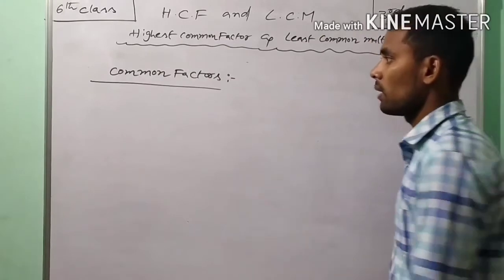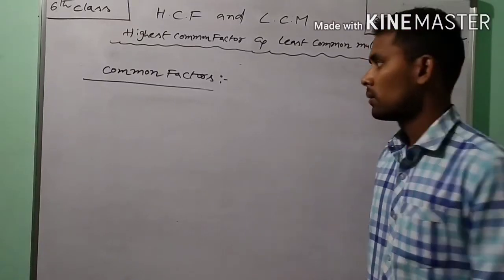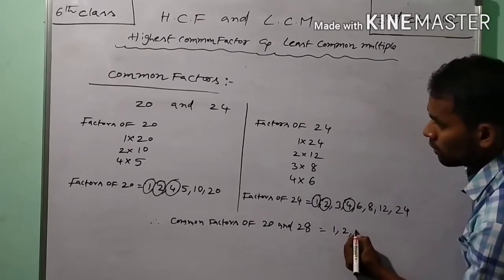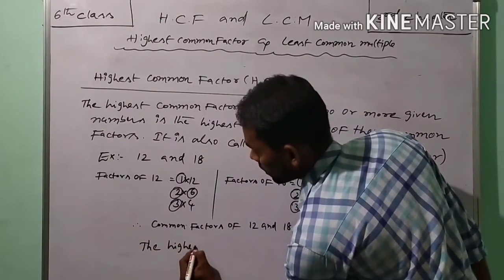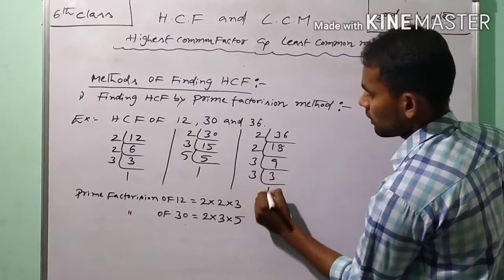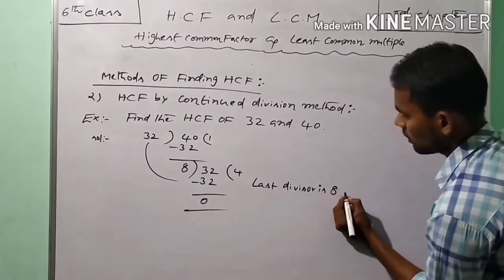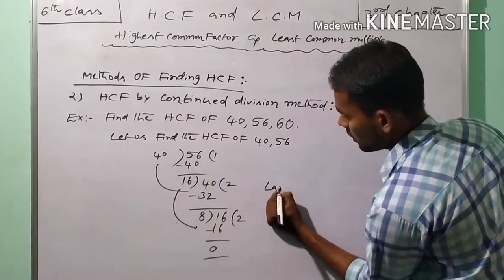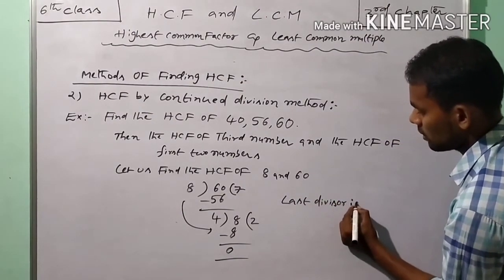Finding HCF (prime factorisation and division method)